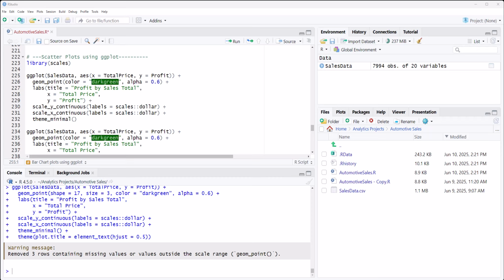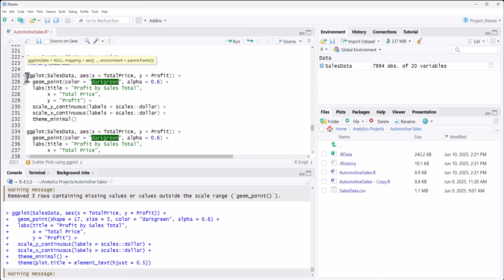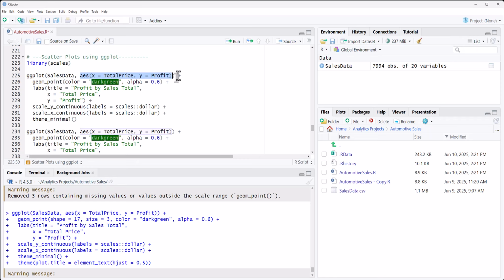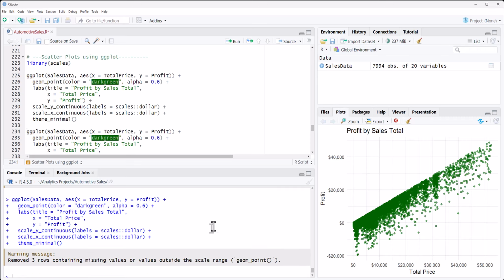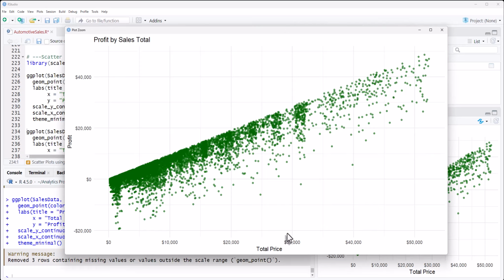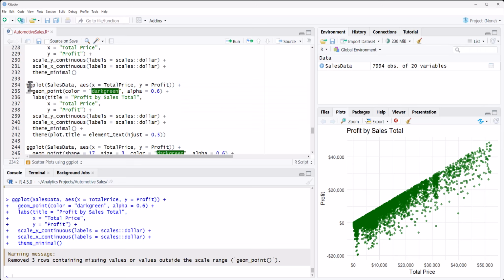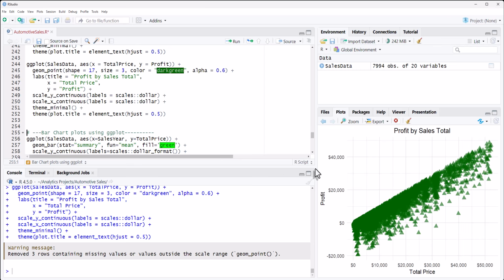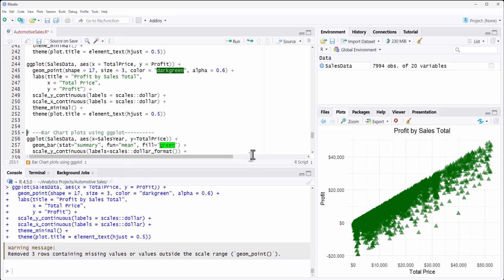How2R - Scatter Plots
A brief demonstration of using R and ggplot to create scatter plots to examine the relationship between two fields in a dataframe.